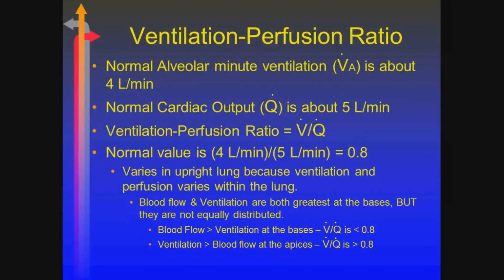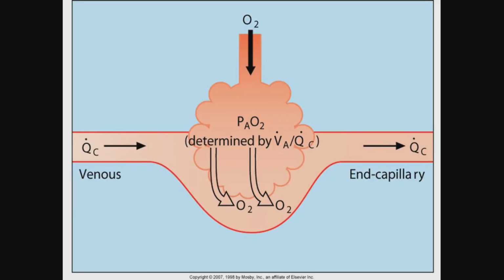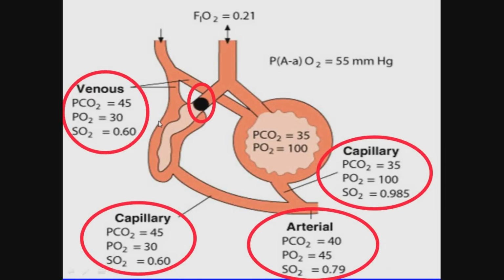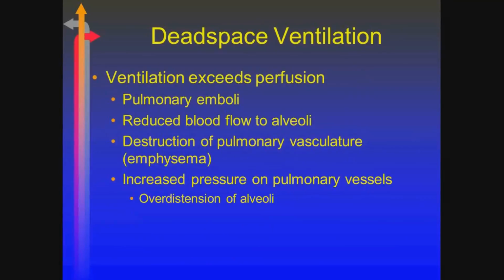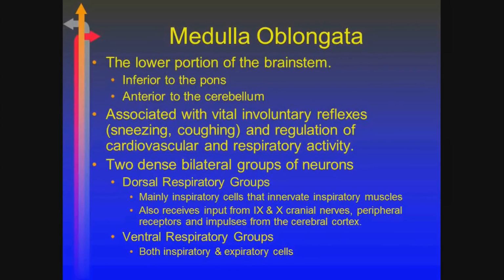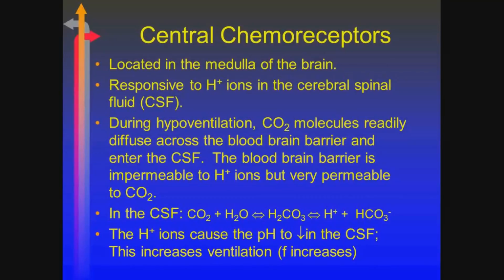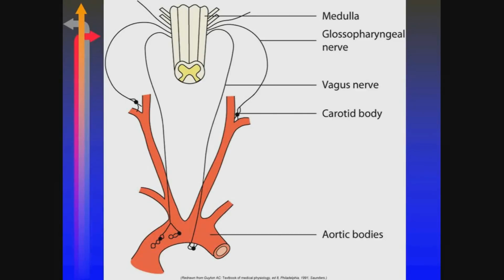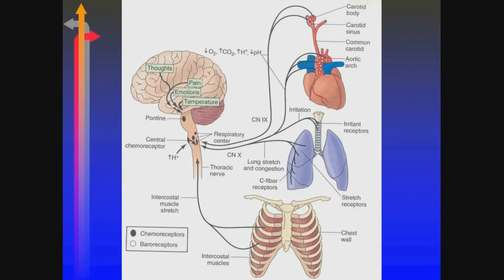RSPT 1050 Module I and J